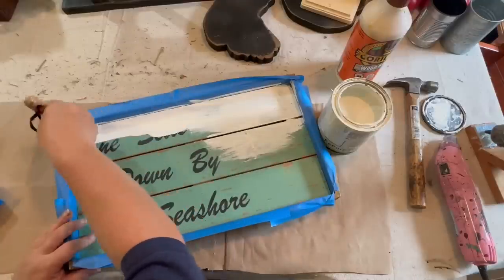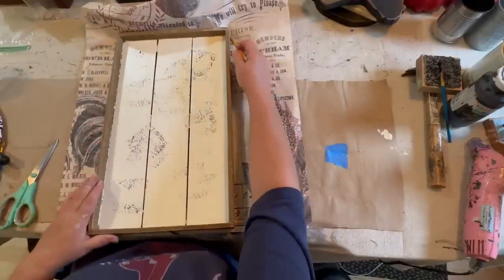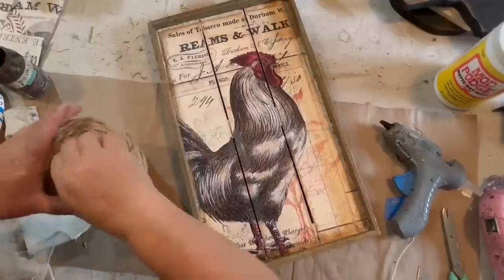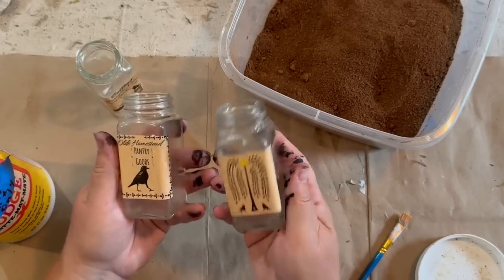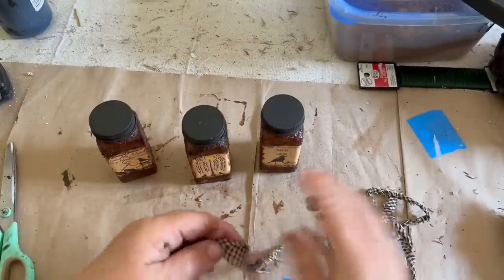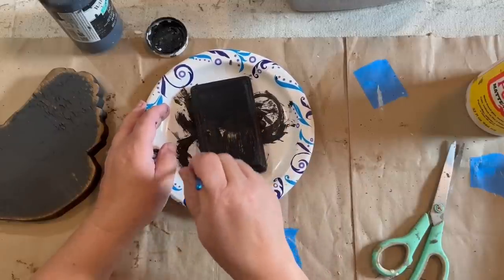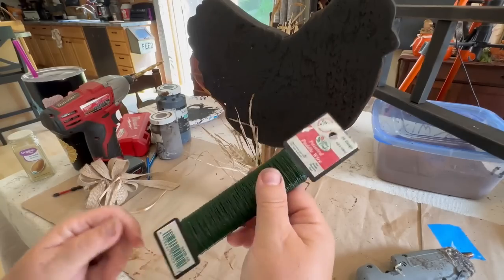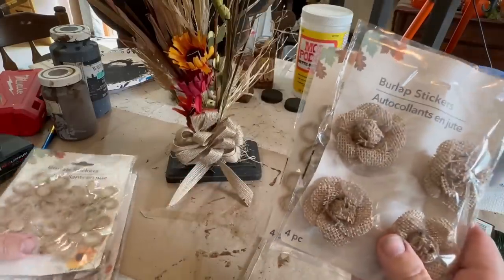DIY Fall *Rustic Primitive* Home Decor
This video shows how to upcycle a rustic sign from a simple thrifted item, some decoupage paper, and paint. I use trash to treasure empty spice bottles to make cute, primitive, grubby jars with awesome labels. I also take some scrap wood and my new bandsaw to create rustic fall chicken decor.

REPURPOSED5OFF which entitles each of them to $5 off a purchase of $5+ at Burlapfabric.com

*Roycycled Rooster Paper
*Wood Cutouts & Metal Signs: